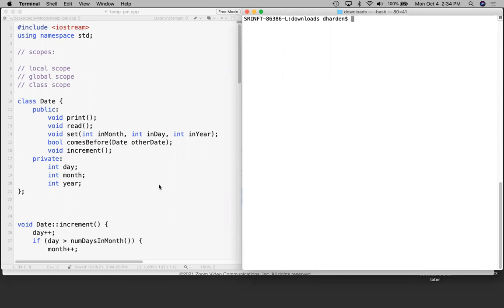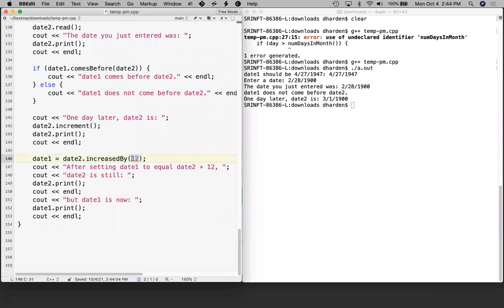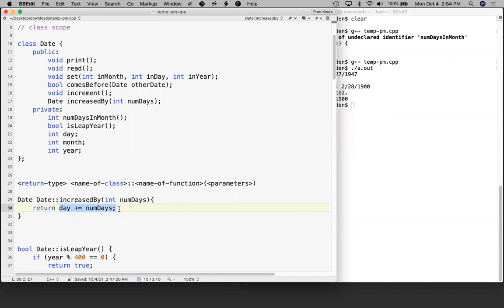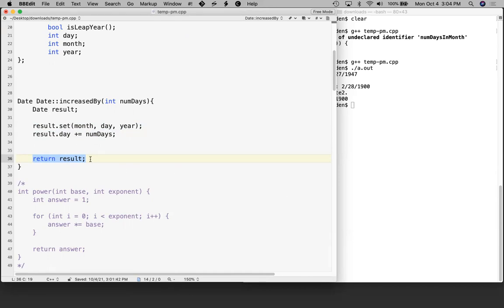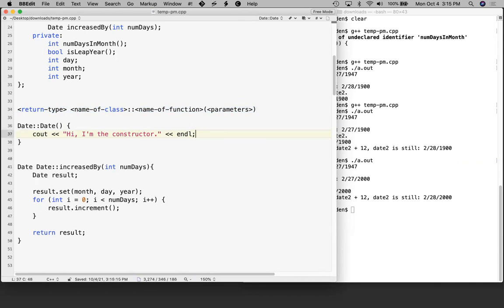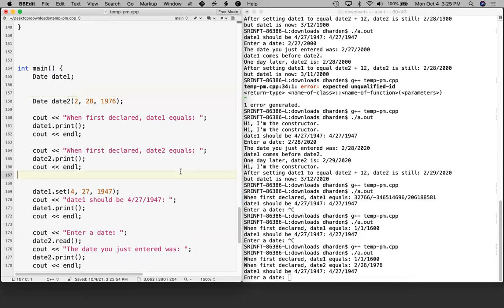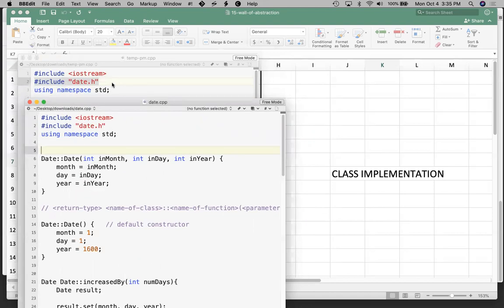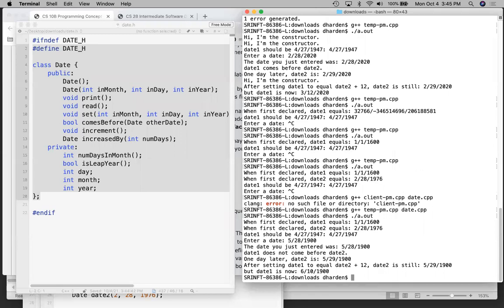Lesson 15 classes part 2